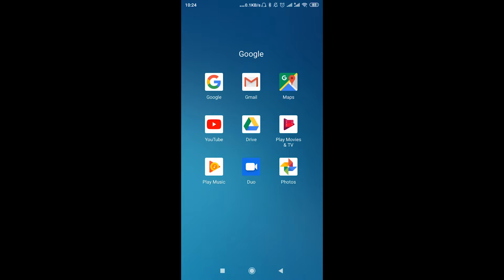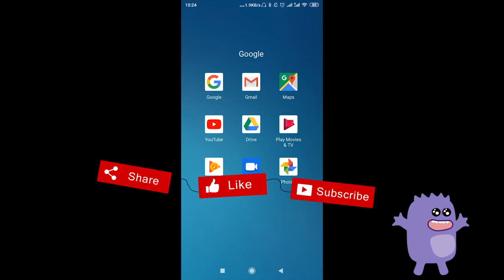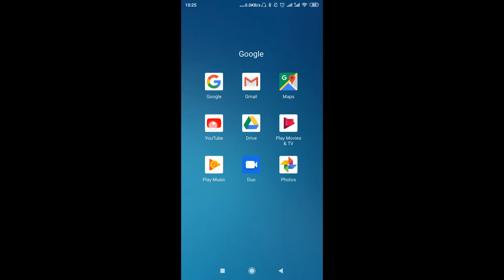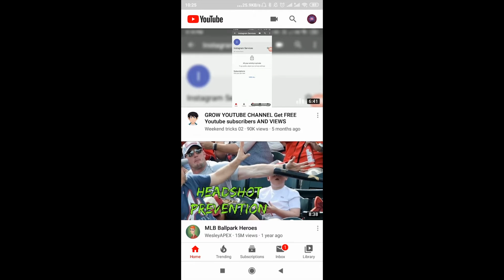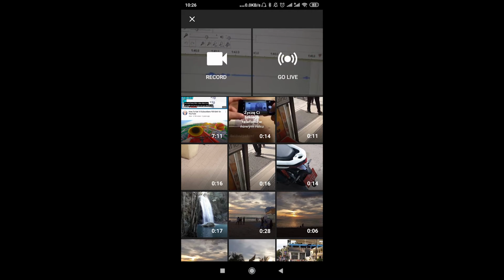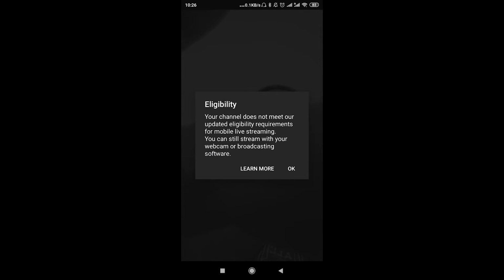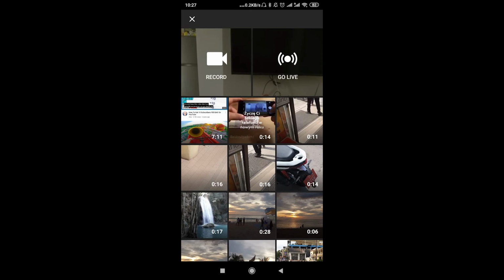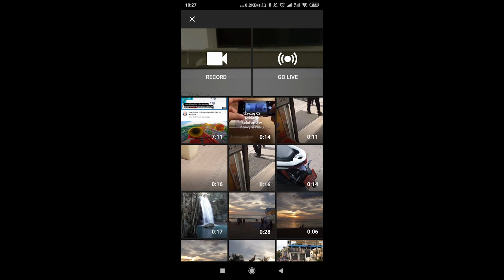How To Do Live Streaming On YouTube Mobile App?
Find out How To Do Live Streaming On YouTube Mobile App? How to live stream on Android and iOS? How to stream on YouTube on iPhone / iPad?